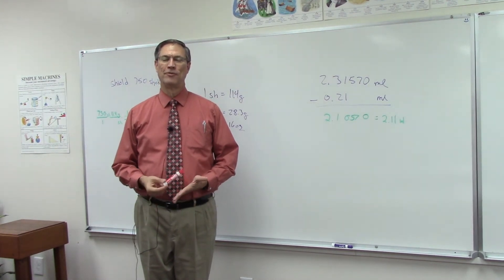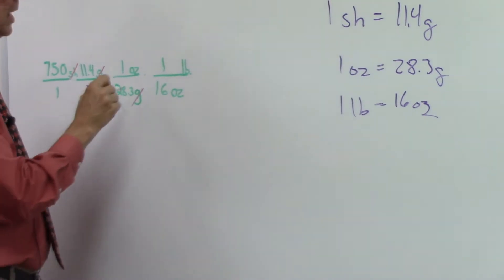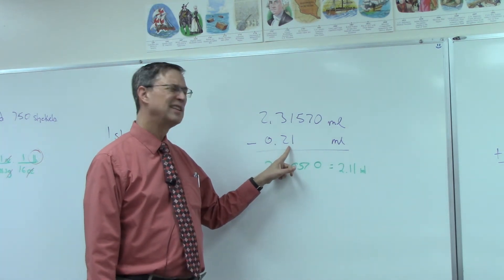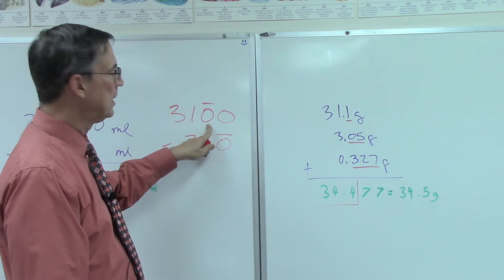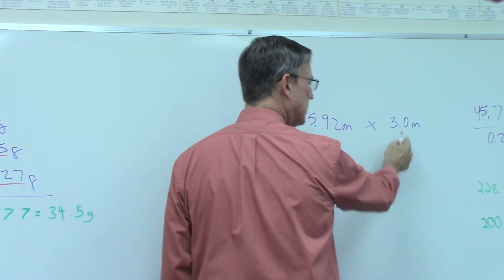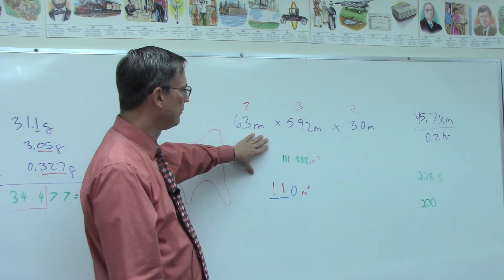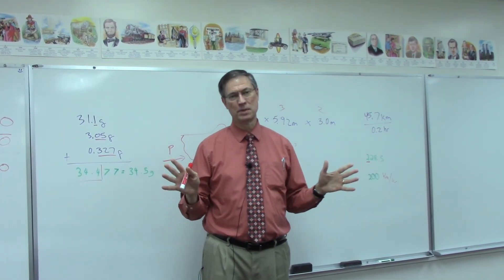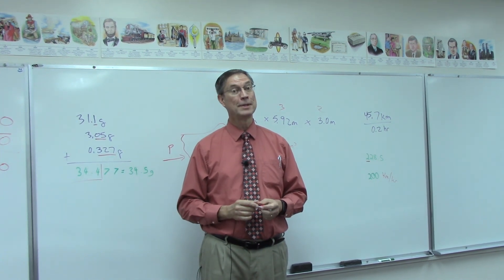Physical Science 1109 - sig digs review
Students working through this Physical Science PACE 1109 often get stuck on the rules for significant digits. This video is to help students who are getting ready to do their last check-up, self-test, and PACE test.